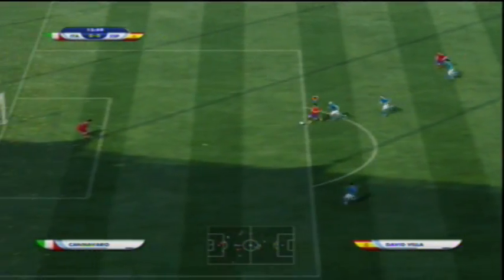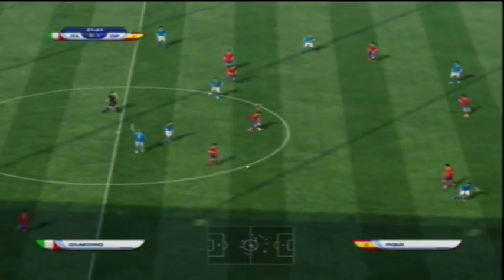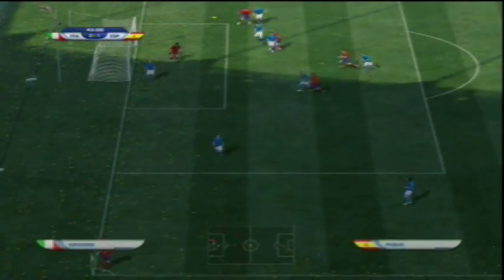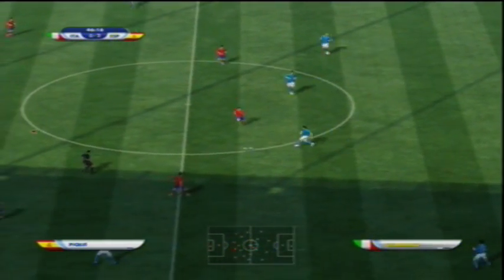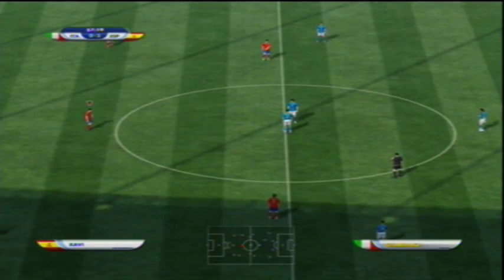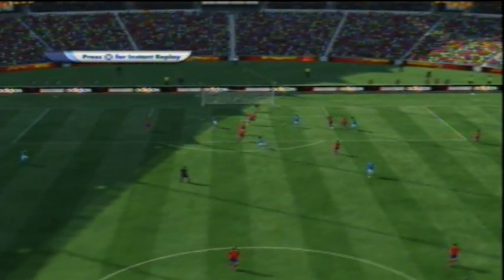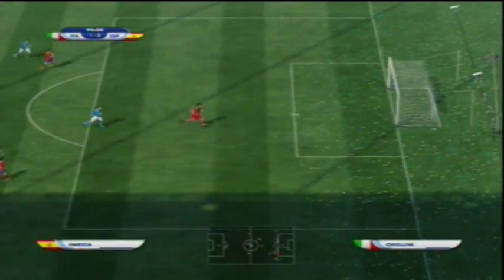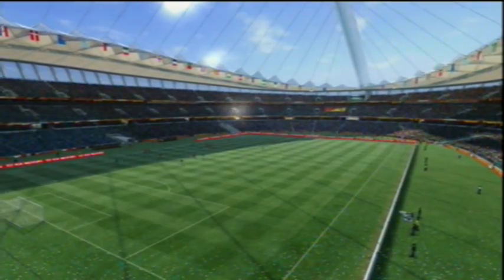Fifa World Cup: Spain vs Italy (Gameplay/Commentary)